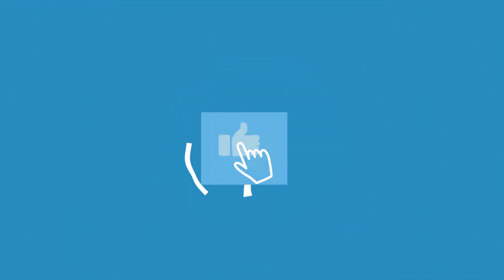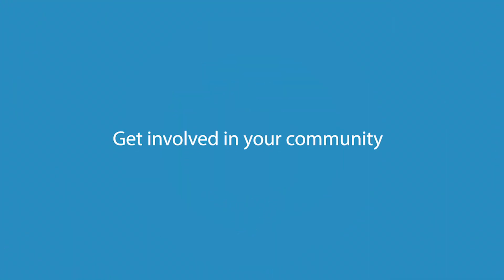Ultimate Guide To Dental Marketing Video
Dental marketing can feel daunting for many dental professionals. This video will show you just how manageable great dental marketing can be! Market your dental practice and reach more patients than ever using these simple tricks.